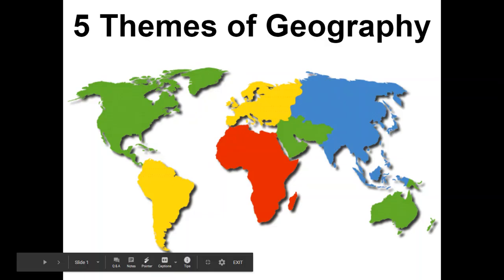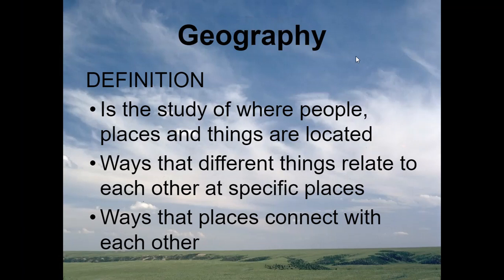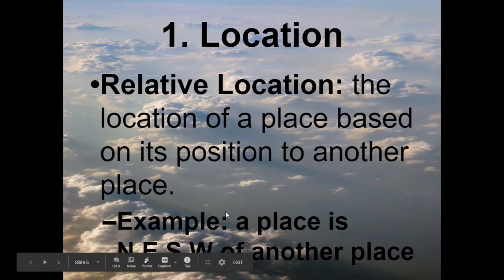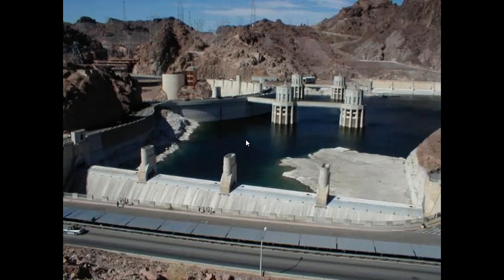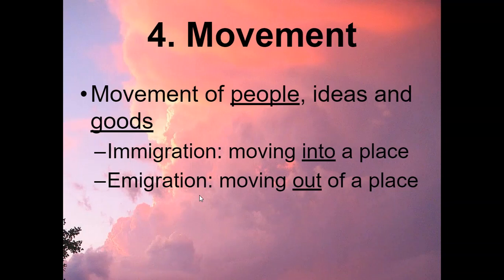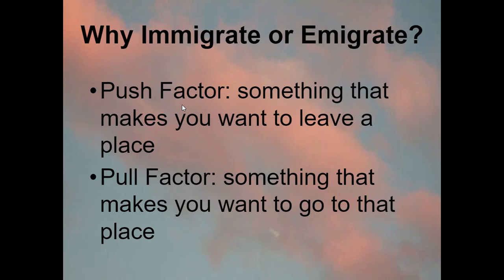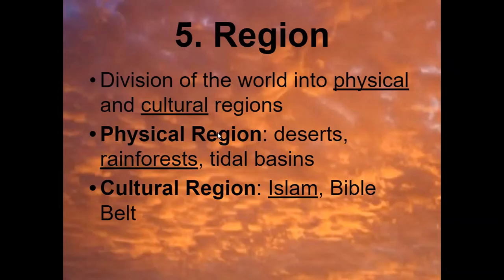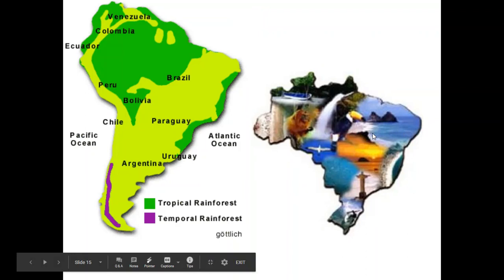Five themes of Geography